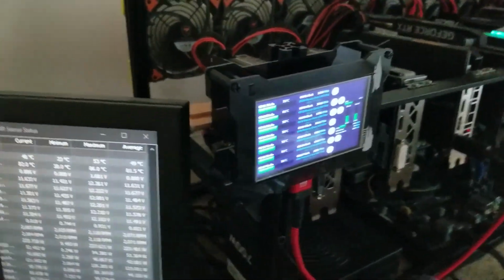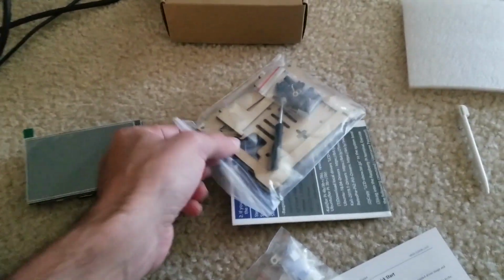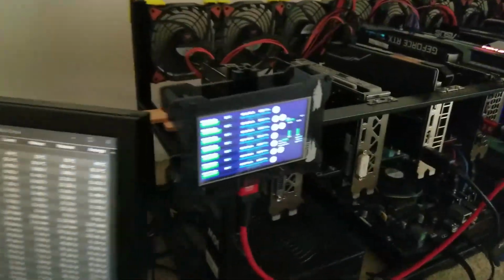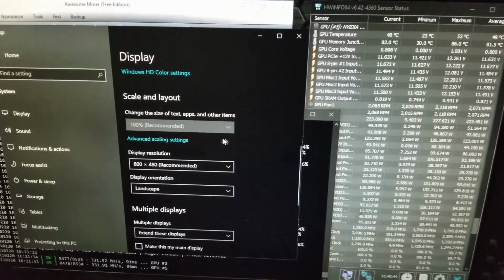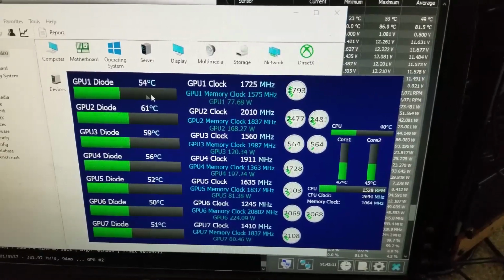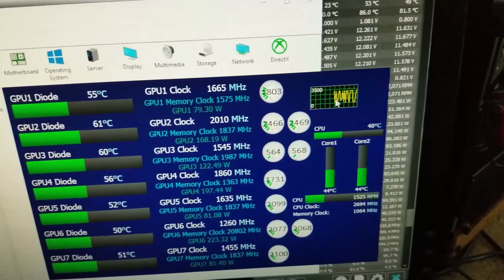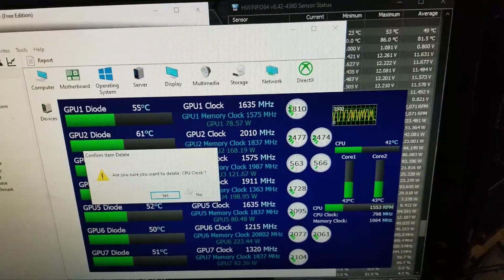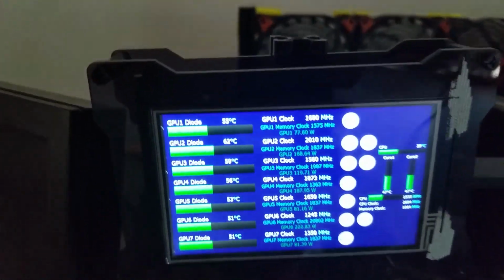How to add a Hardware Monitor to your Mining Rig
See below for Aida 64 sensor panel template, you will have to customize it for your mining rig, but at least you have a base to edit. Good luck

Raspberry Pi 4 Touchscreen, MazerPi 4 inch - 800x480

Alternative 4 inch LCD Screens:

Alternative 7 inch LCD Screens: